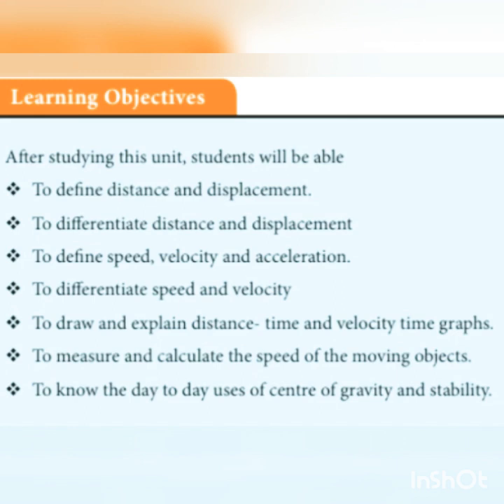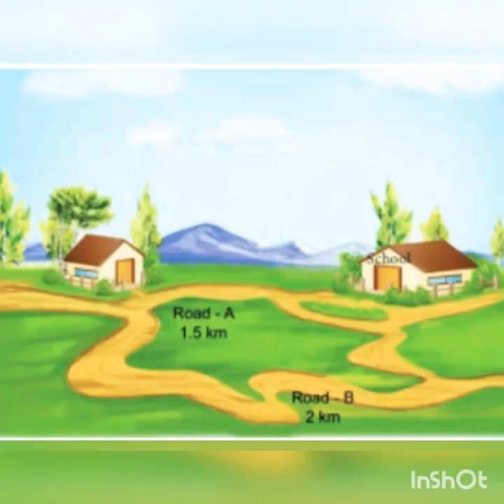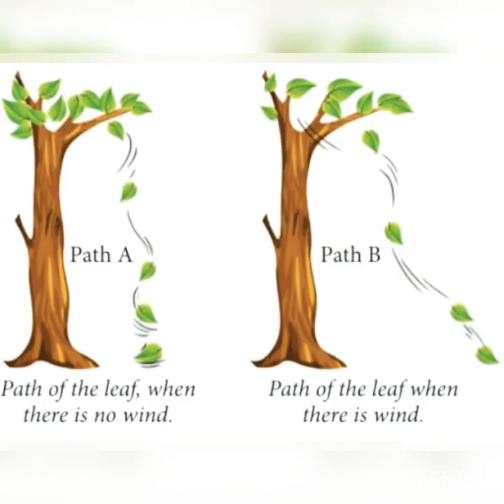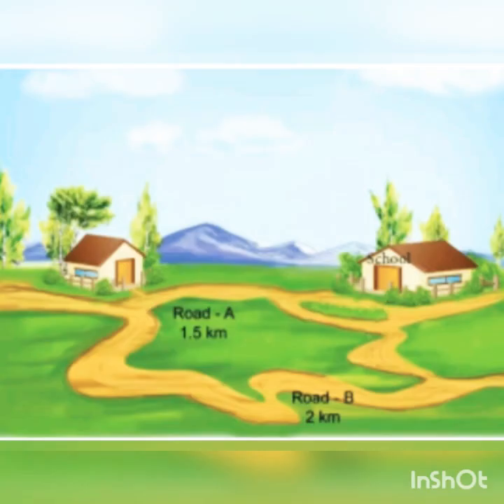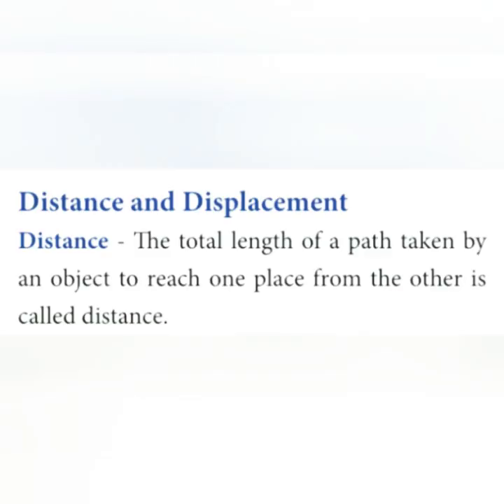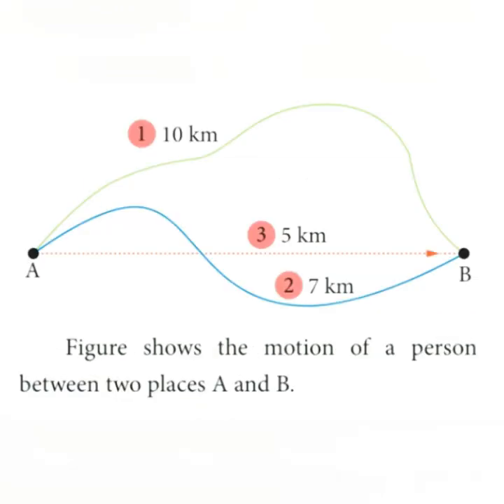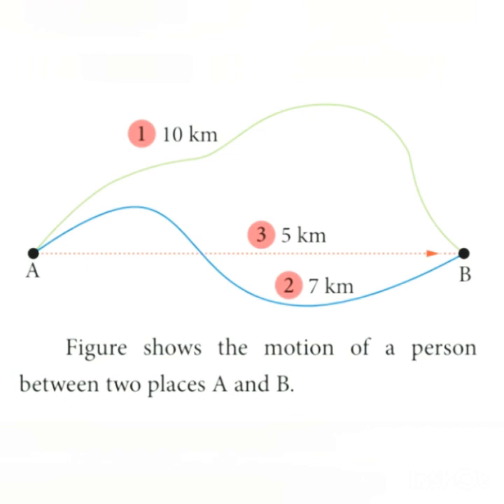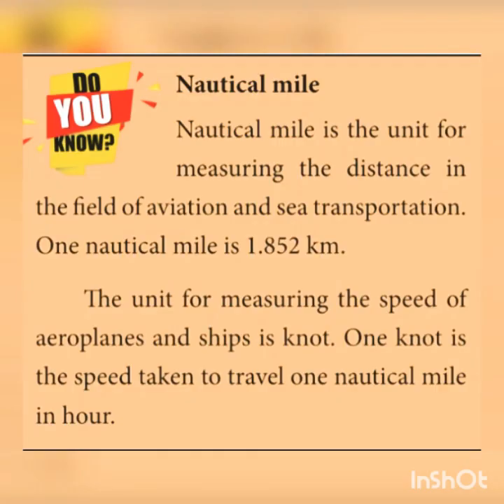VII science EM